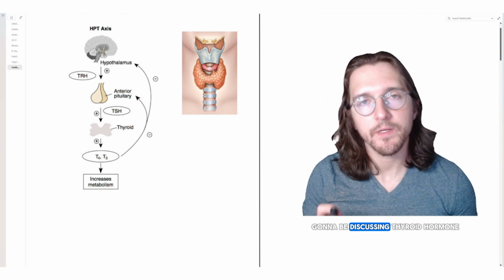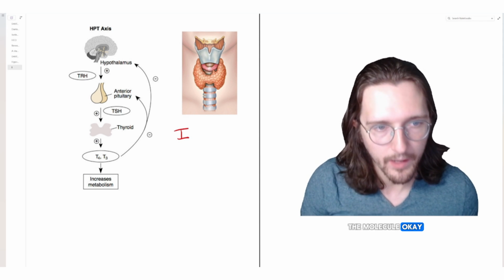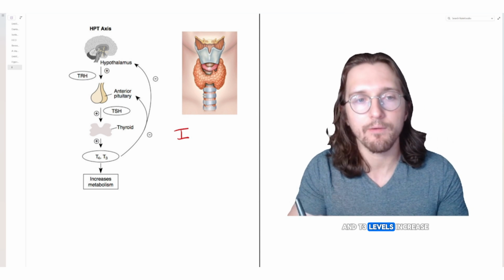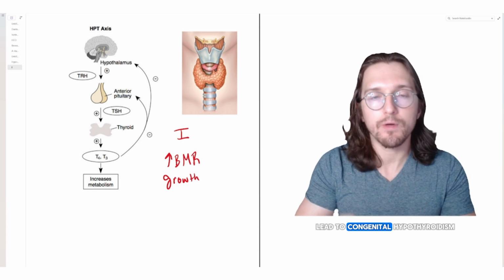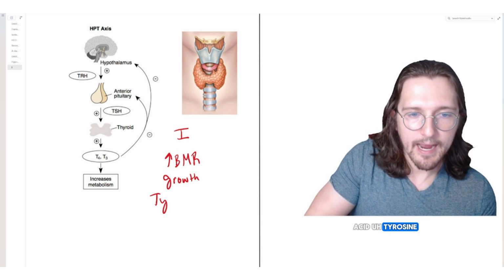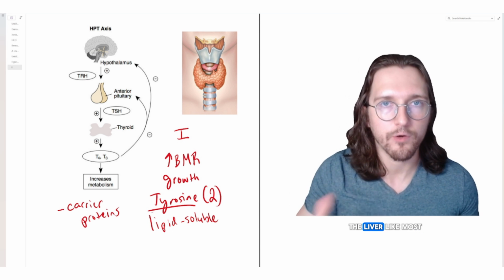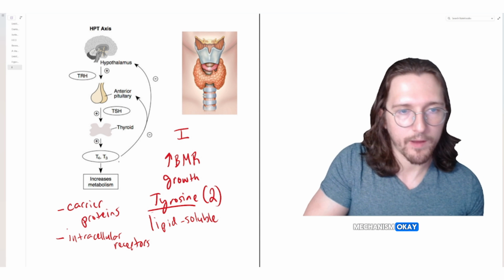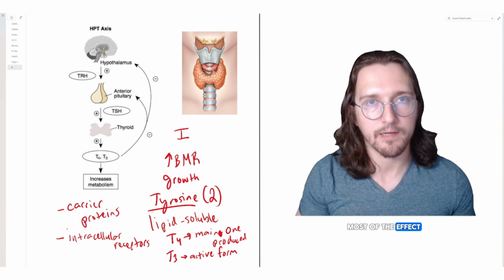Thyroid Hormones Made Simple | High-Yield MCAT Biology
Mastering endocrine physiology is essential for the MCAT, and thyroid hormones are a classic high-yield topic. In this video, we break down the HPT axis, the unique biochemistry of T3 and T4, and why these hormones are critical for metabolism, growth, and development.

We also clear up common points of confusion—such as why thyroid hormones are lipid-soluble despite being amino-acid derived—to ensure you’re ready for even the trickiest passage-based questions.

In this video, we cover:
[00:20] The two forms of thyroid hormone: T3 (Triiodothyronine) and T4 (Thyroxine).
[00:54] The HPT Axis (Hypothalamic-Pituitary-Thyroid) and the negative feedback mechanism.
[01:46] Physiological impacts, including metabolic rate, growth, cardiovascular function, and GI motility.
[03:16] The biochemistry of thyroid hormones: Why they are lipid-soluble (lipophilic) exceptions.
[04:18] Mechanism of action: Intracellular receptors vs. membrane-bound receptors.
[05:12] Understanding T4 as the main produced form vs. T3 as the active form.